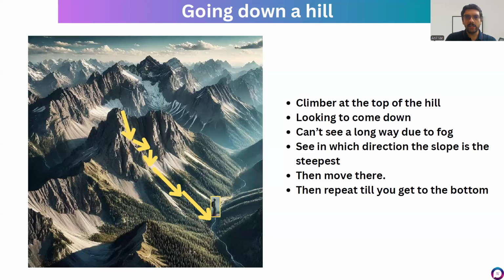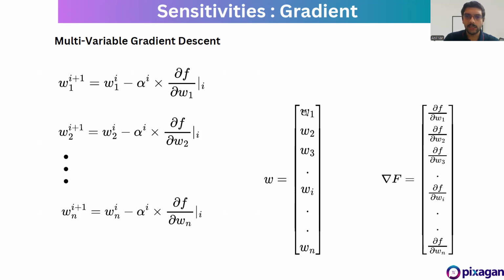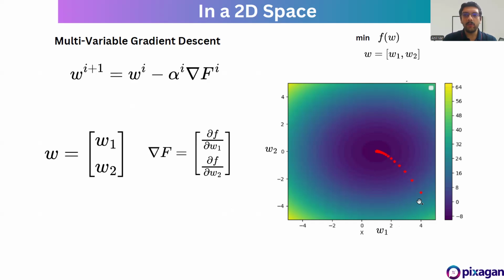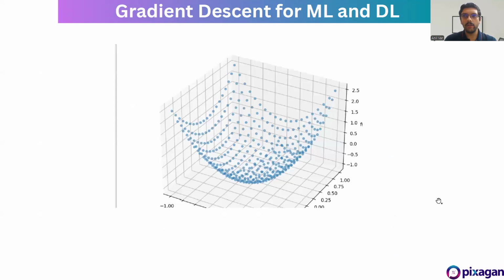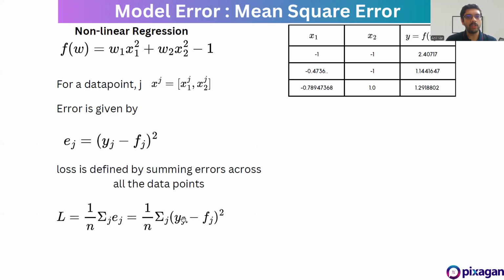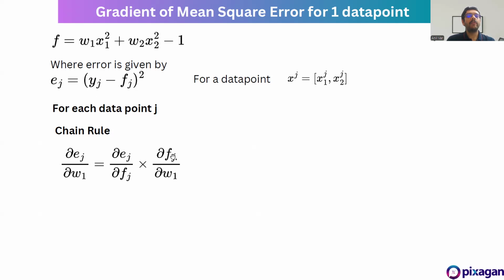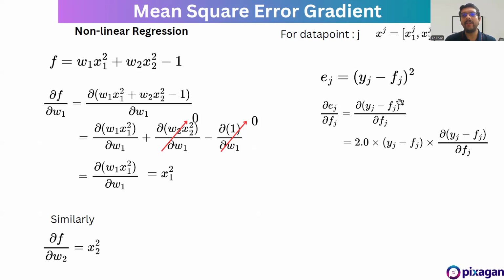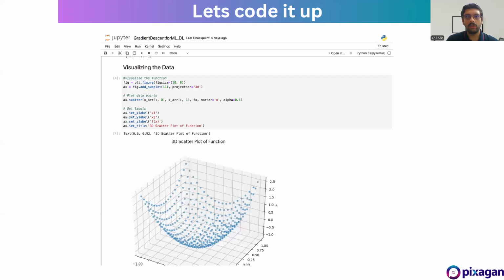Mastering Gradient Descent for Deep Learning and ML | Part 2 | Regression Problem Formulation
In this lecture, we build on Part 1 of the Gradient Descent lecture. We explain how multi-dimensional gradient descent works. We then set up a non-linear regression problem to be implemented in python and solved using gradient descent